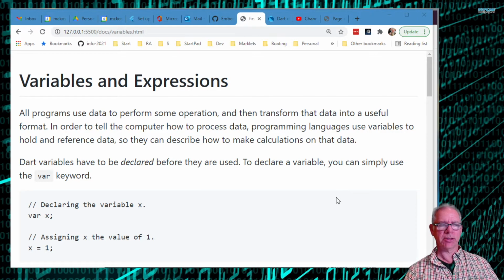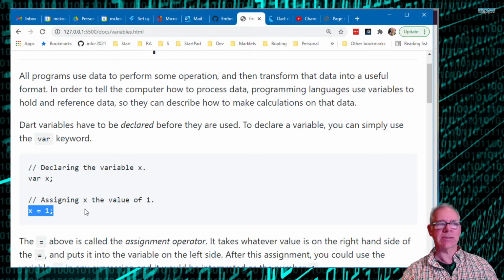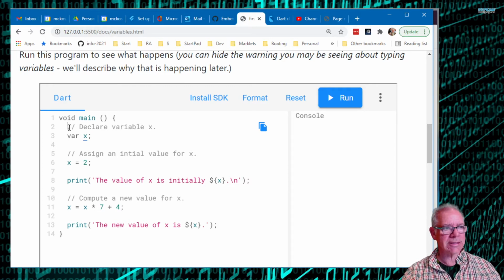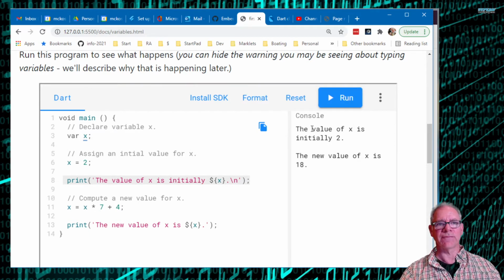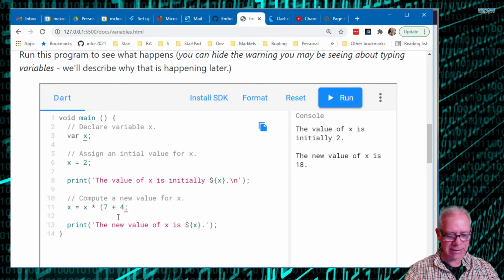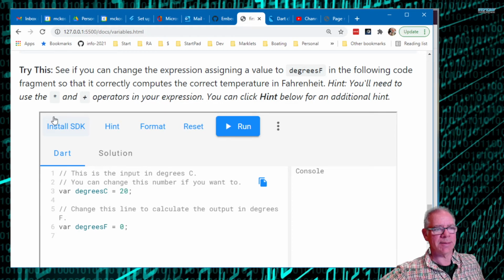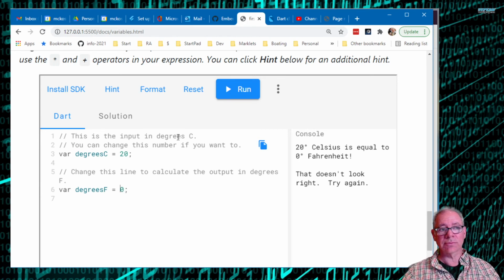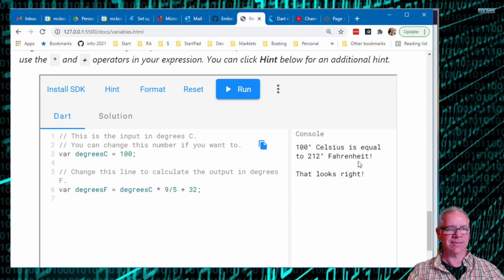Variables and Expressions | First Time Dart Lession #2